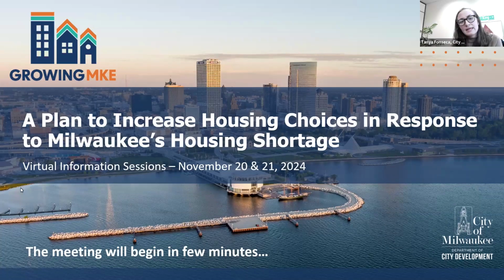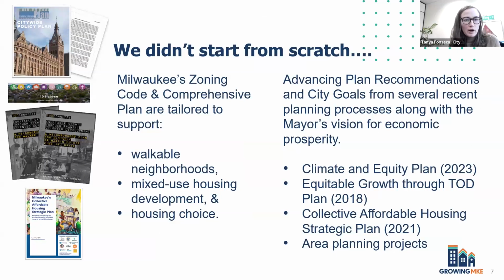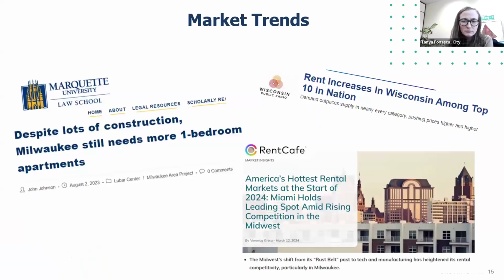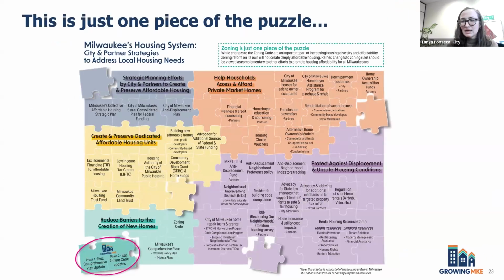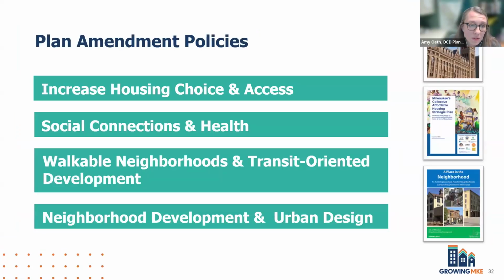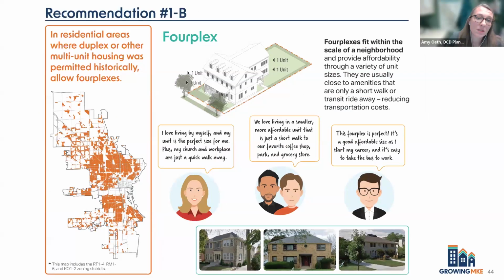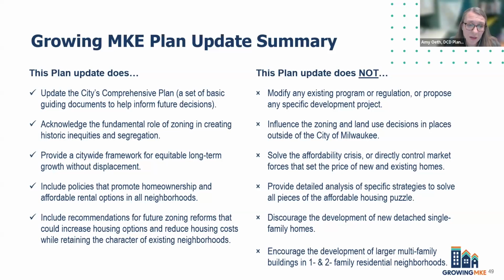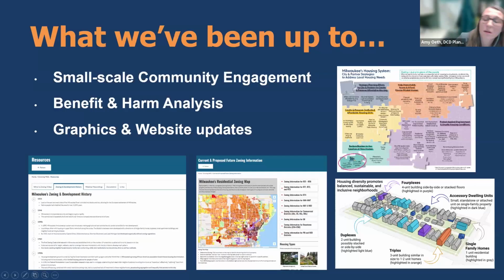GrowingMKE Webinar - Presentation and Q&A - 11/20/21 - English